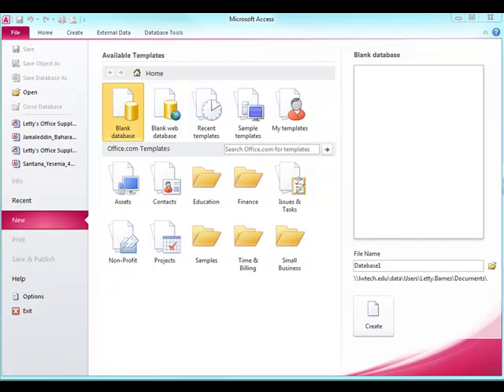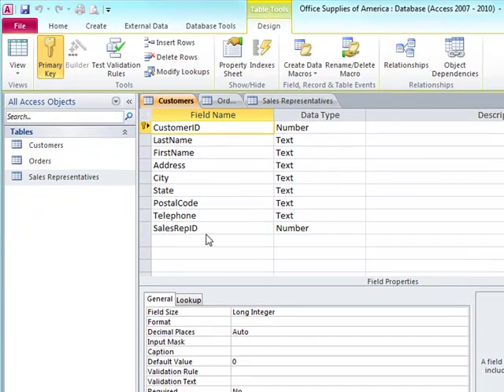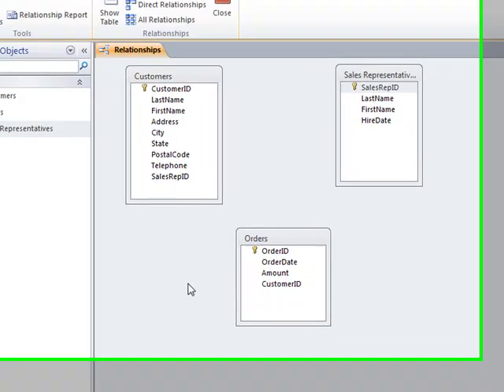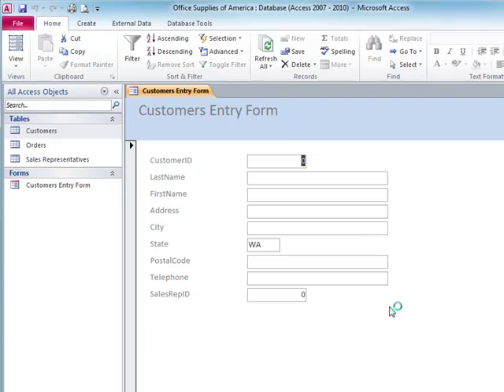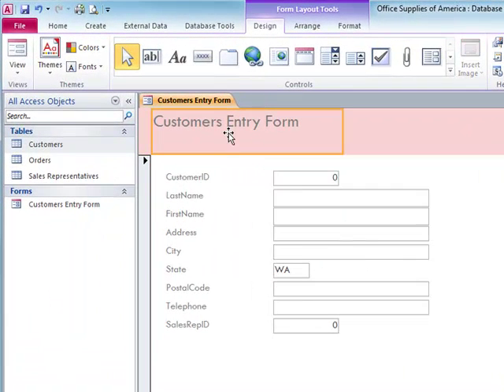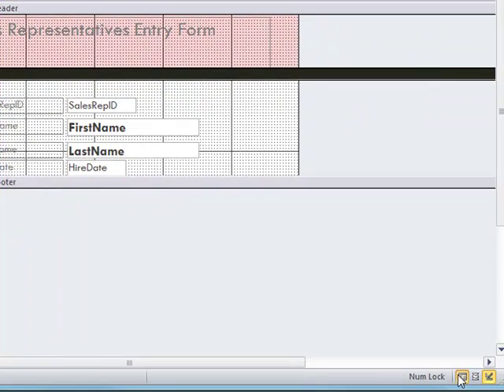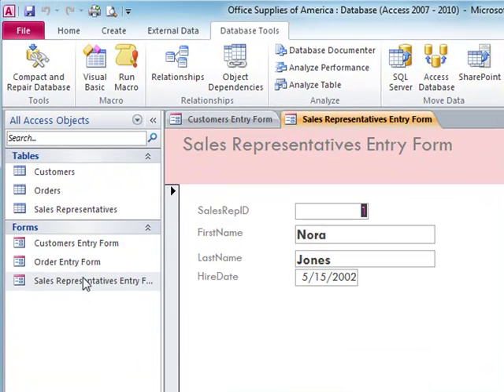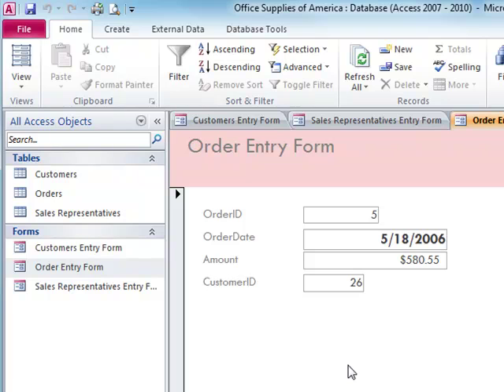Creation to Forms